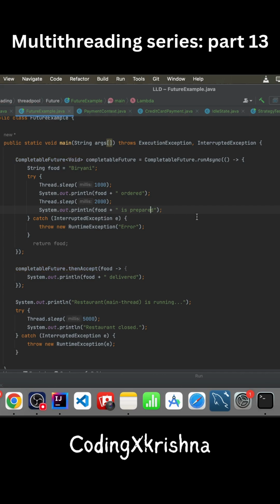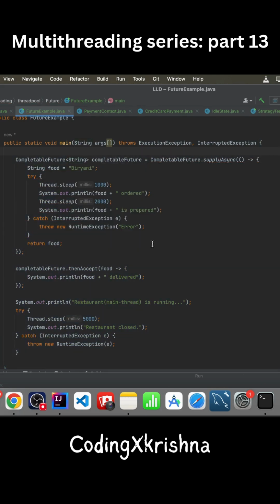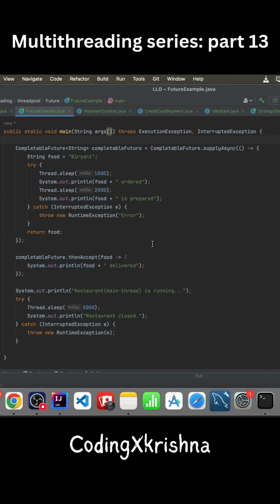CompletableFuture in Java | runAsync vs supplyAsync | thenAccept Explained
In this video, I explain why CompletableFuture is better than Future in Java. Future blocks the main thread, but CompletableFuture allows non-blocking execution with powerful callback APIs.
I also cover the difference between runAsync and supplyAsync methods, and show how to use thenAccept for consuming results asynchronously.